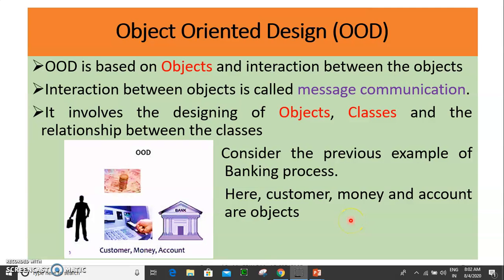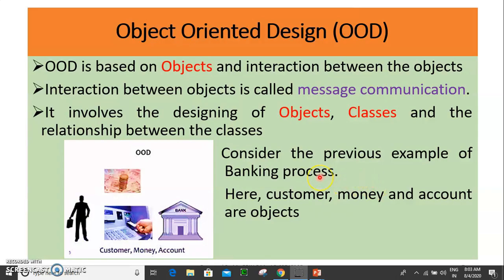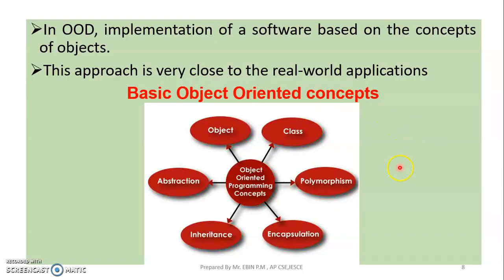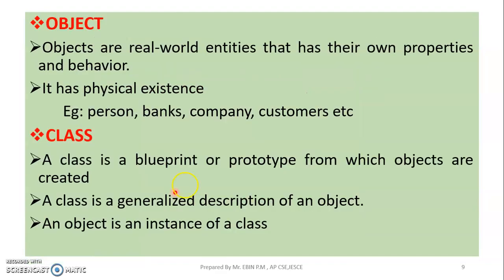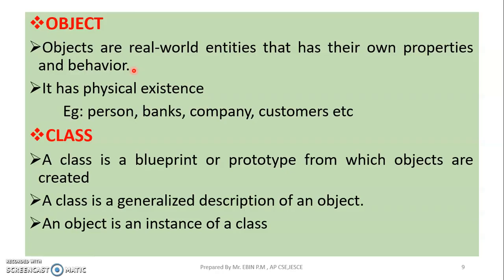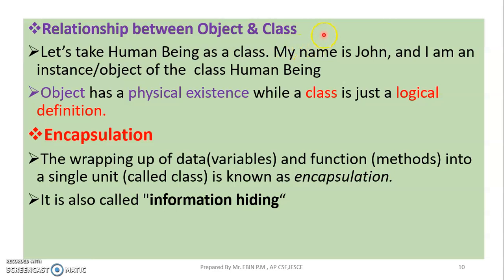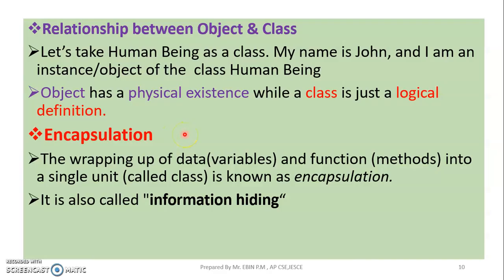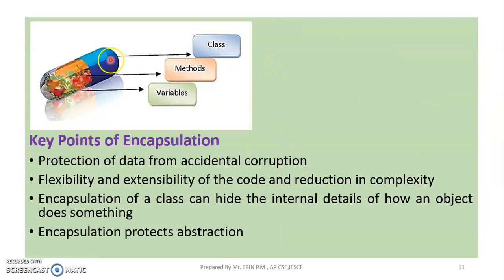JAVA - MODULE 1-TOPIC 2 - OBJECT ORIENTED DESIGN